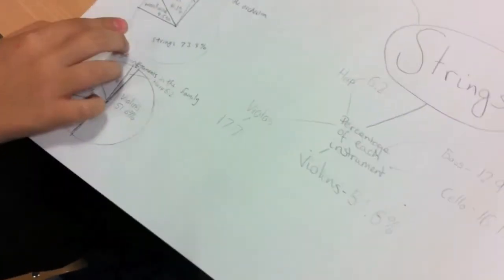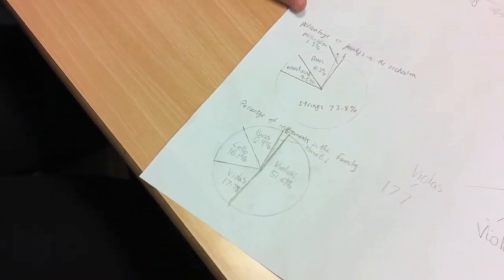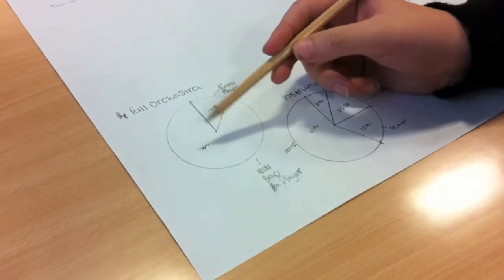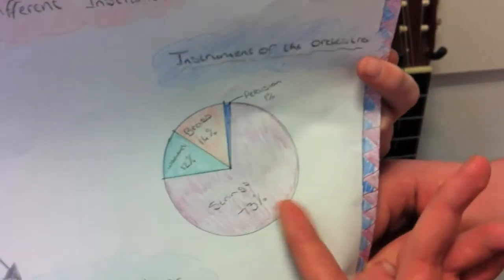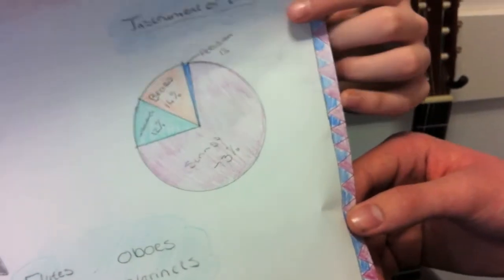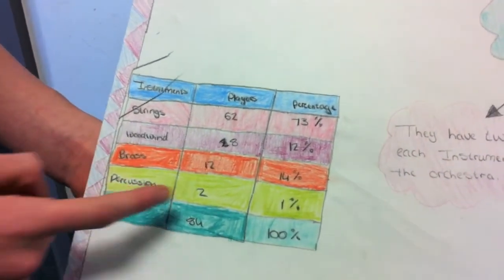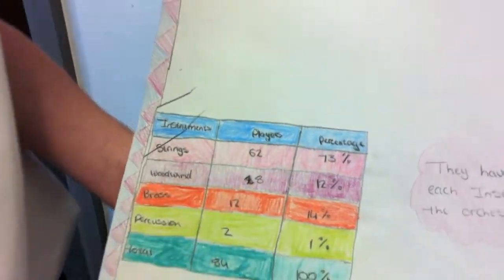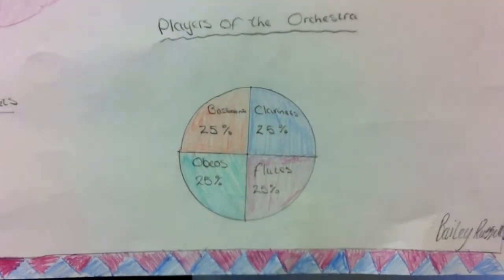Numeracy - Music Project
An interdisciplinary project between music & maths. Curriculum for Excellence, Level 3 Experiences & Outcomes